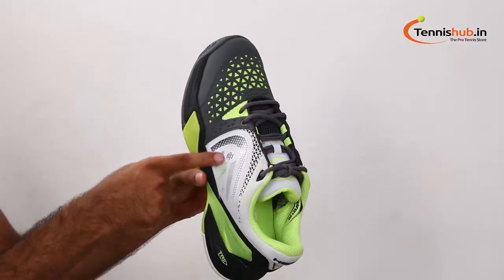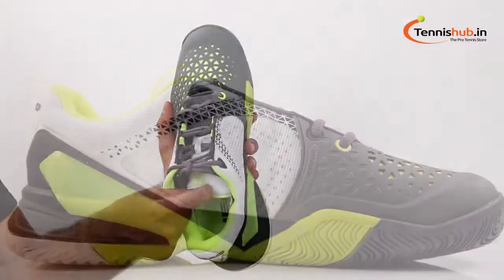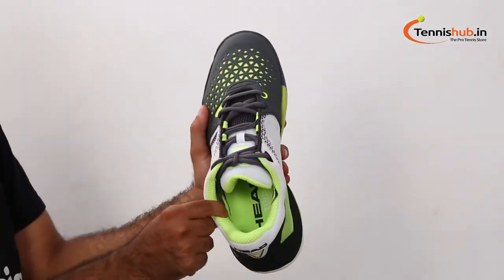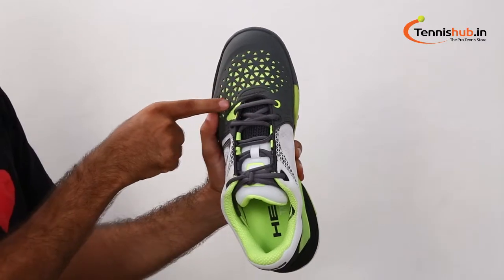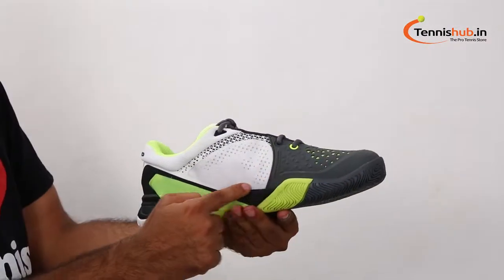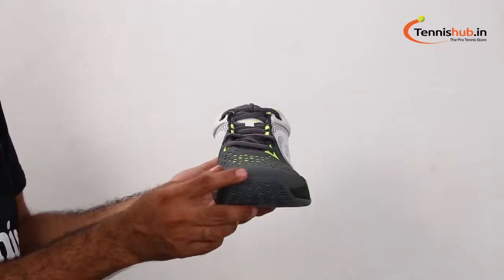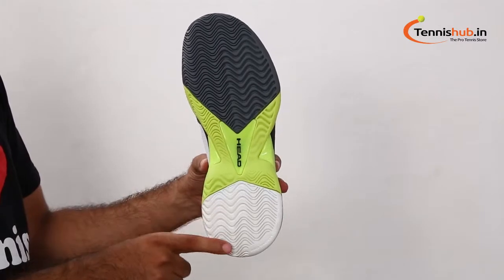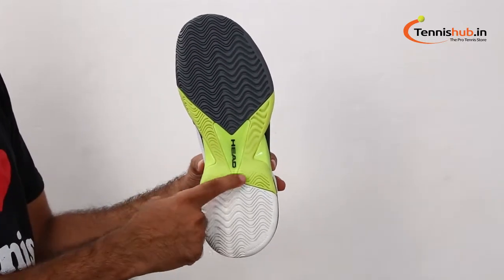Head Revolt Pro Grey-Yellow Men's Tennis Shoes